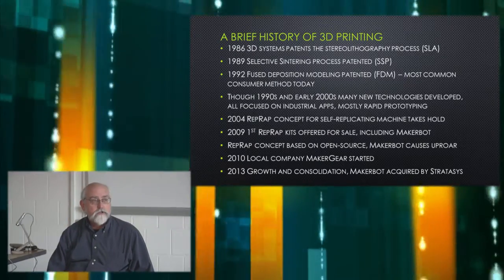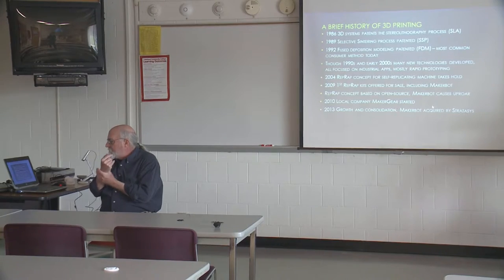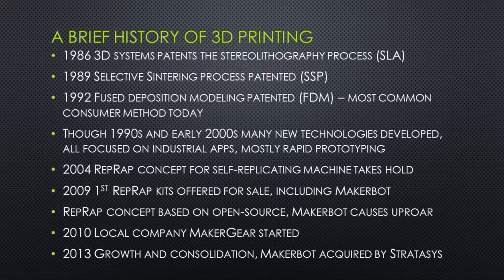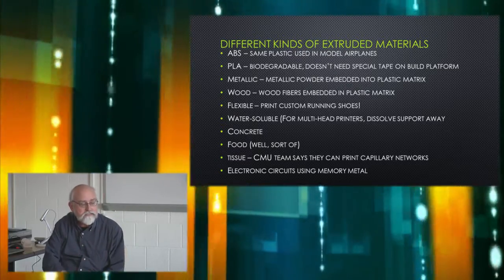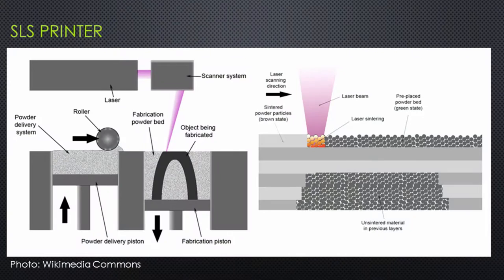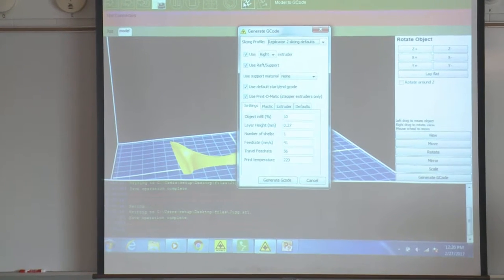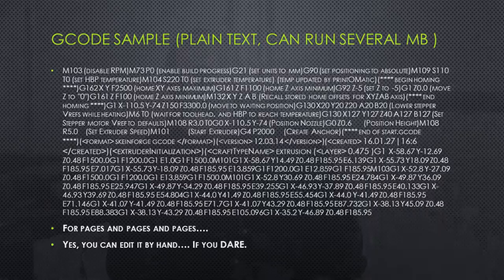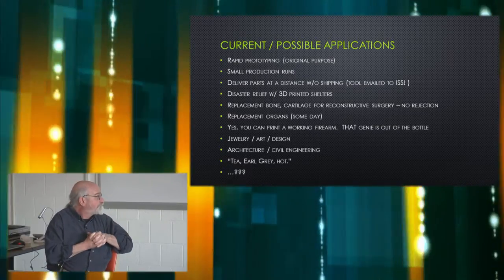Tech Bytes - 3D Printing and Additive Manufacturing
Presented by Corrie Bergeron